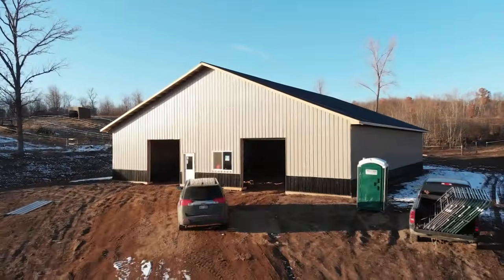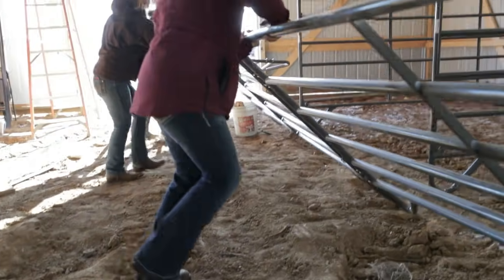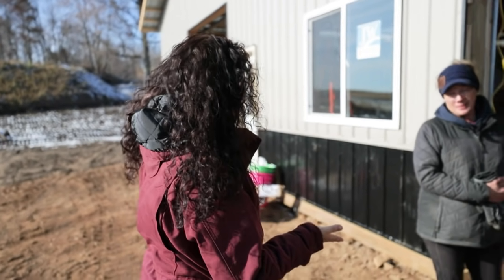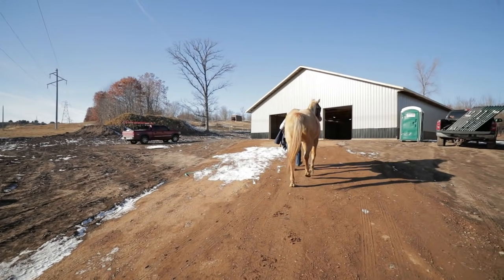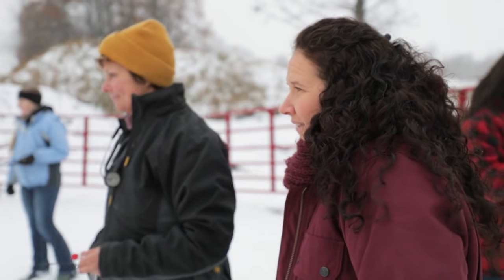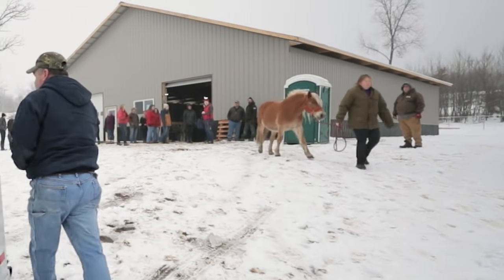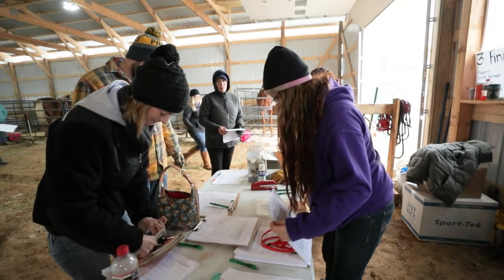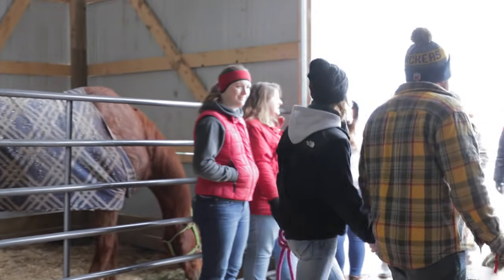Horse Rescue Heroes | S1E7 | Full Episode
Horse Plus Humane Society Rescue Heroes travel to Wisconsin to assist and mentor Pony Tales during a Low Cost Horse Surrender event.  The snow and ice couldn't dampen the spirits of all the heroes that helped make the event a huge success.

Help us as we continue to rescue shelter and protect horses across the United States - Give Now!

By mail:
Horse Plus Humane Society